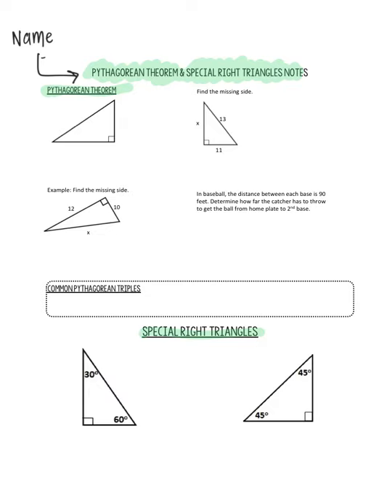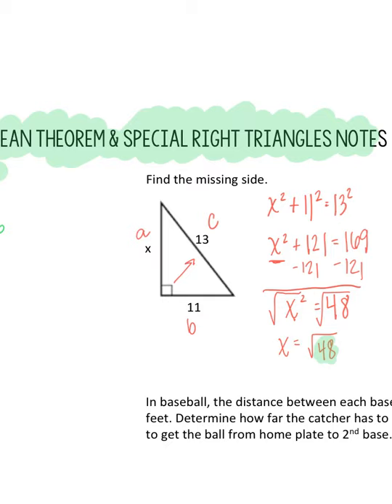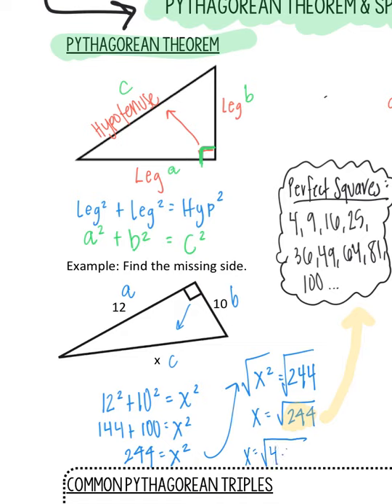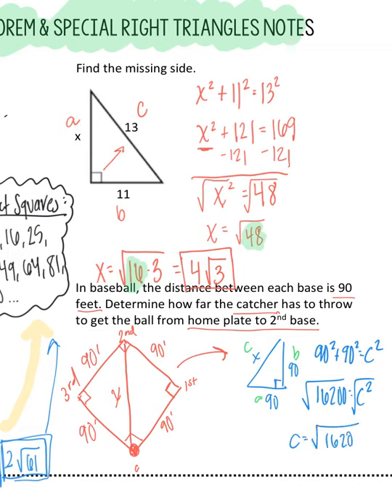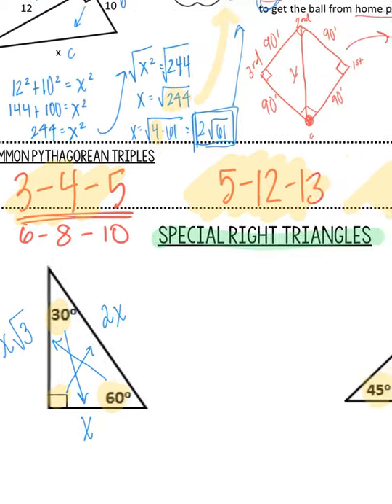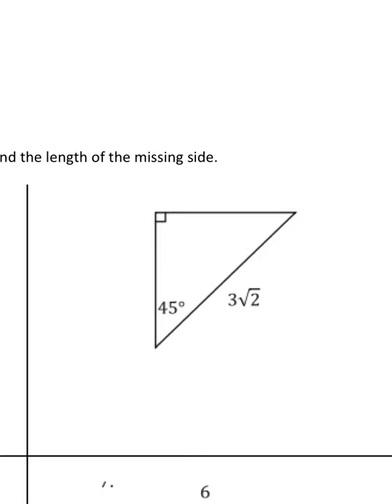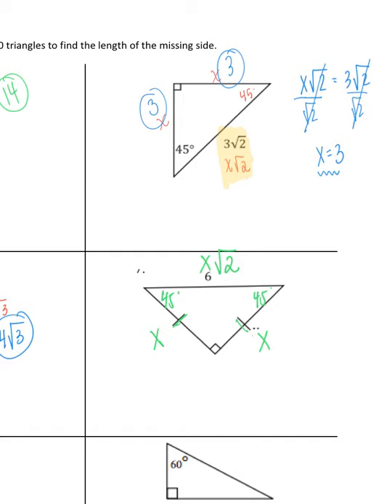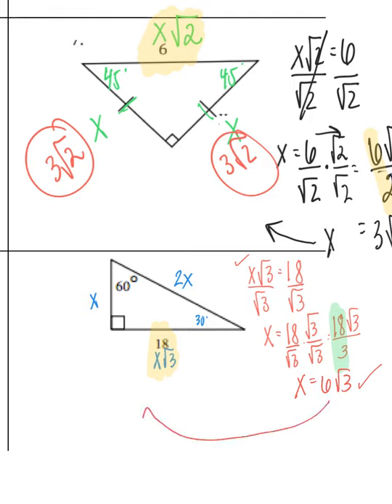Pythagorean Theorem &Special Right Triangles Notes